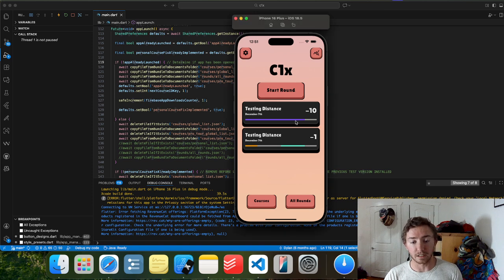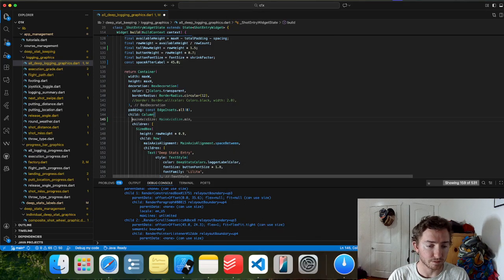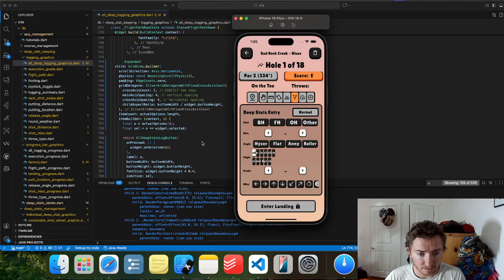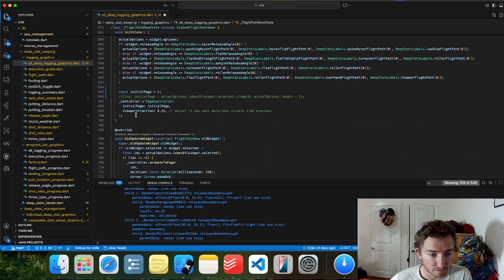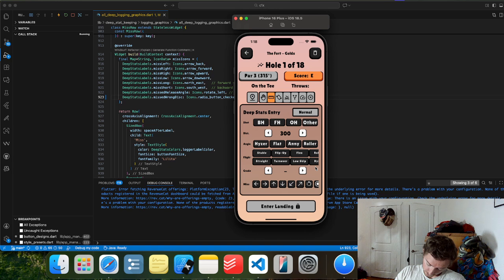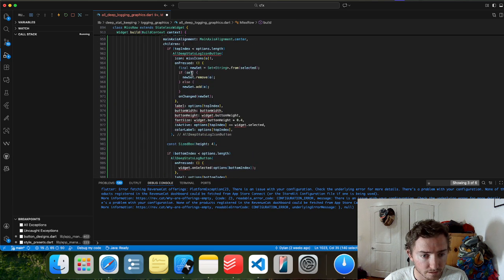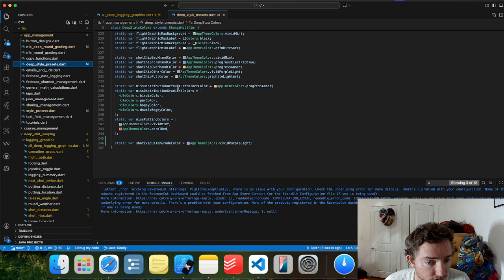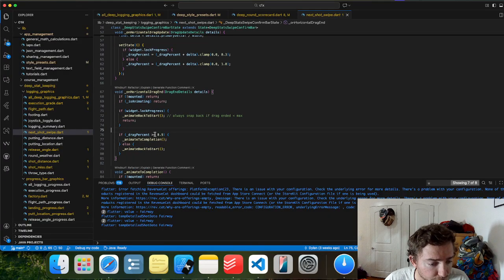C1x Updates - Episode 22